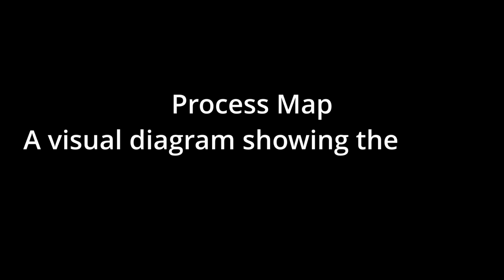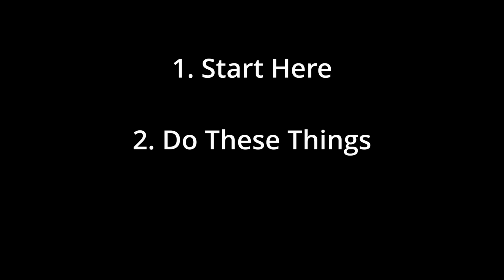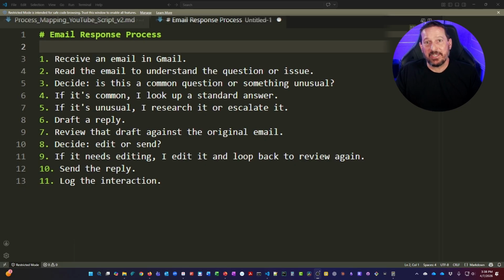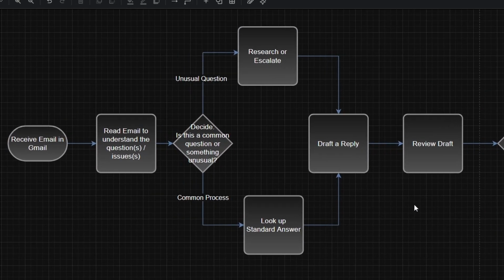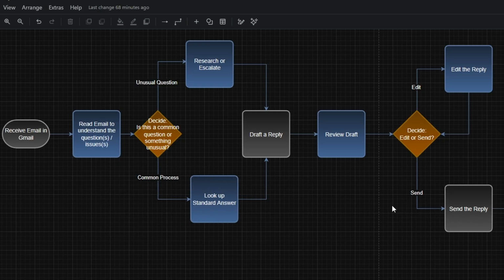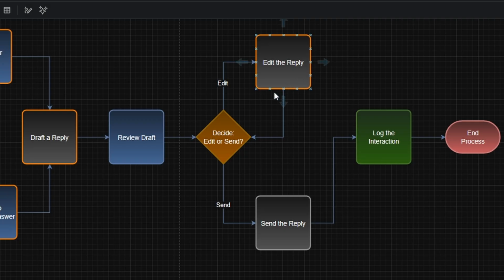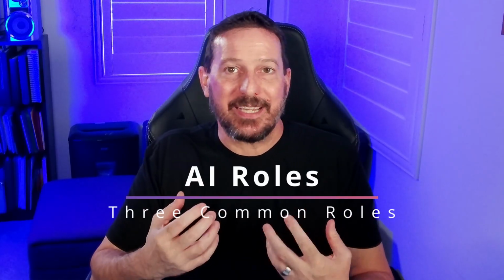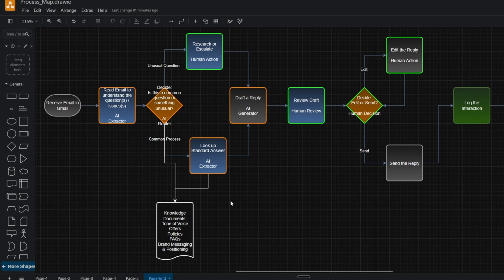The One Step Before Any AI Workflow (Most Skip This)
Your AI keeps giving you "close but not right" output — and a better prompt isn't the fix.

Most small business owners jump straight into ChatGPT without understanding their own process first. And that's exactly why the AI doesn't fit how you actually work.

In this video, I walk you through process mapping for AI — a simple 5-step method to visually map any business workflow and figure out exactly where AI belongs BEFORE you build anything. No fancy software. No project management degree. Just four shapes and a clear plan.

Here's what you'll learn:
✅ The 5-step process mapping method (choose → brain dump → map → mark → assign AI)
✅ How to identify bottlenecks and decision points in your workflow
✅ Three AI roles — Extractor, Classifier, Generator — and where each fits
✅ Why knowledge documents are what make AI sound like YOUR business (not a generic chatbot)
✅ The "human in the loop" rule you should never skip

❌ No vague "just use AI" advice
❌ No prompt-of-the-week fluff
❌ No tools-first thinking

I use a real example — responding to customer inquiry emails — and walk through every step so you can follow along with your own process.

🔗 **Not sure where to start with AI?** Take the AI Next Steps Quiz to get a personalized action plan for your business

🚀 **Go deeper inside the AI Growth Accelerator** — where we don't just plan, we build the actual automated systems, knowledge documents, and workflows

Chatpers

0:00 - Why better prompts won't fix your AI
1:58 - The #1 mistake with AI workflows
2:45 - What is a process map?
3:54 - The 5-step method overview
4:46 - Step 1: Choose the right process
5:40 - Step 2: Brain dump every step
7:50 - Step 3: Build the visual map
9:52 - Step 4: Decision points, handoffs & bottlenecks
12:54 - Step 5: Where does AI fit?
14:38 - Three AI roles: Extractor, Classifier, Generator
15:39 - Knowledge documents — making AI sound like YOU
17:49 - Human in the loop — the non-negotiable rule
19:33 - 5 key takeaways
20:33 - The AI Growth Accelerator

I test AI tools, build real workflows, and share the honest results every week.